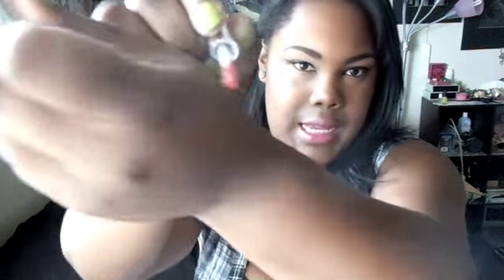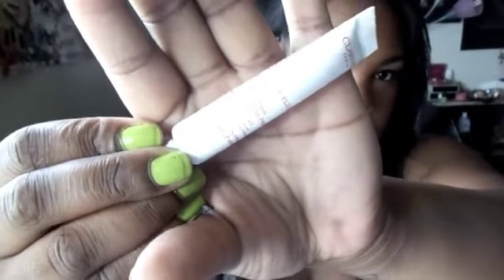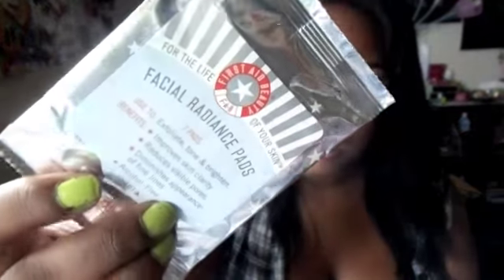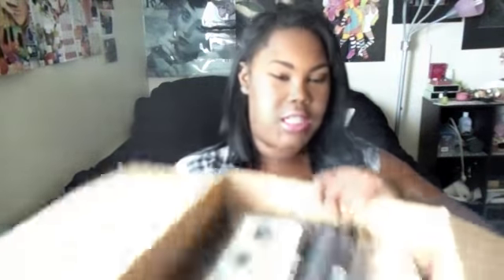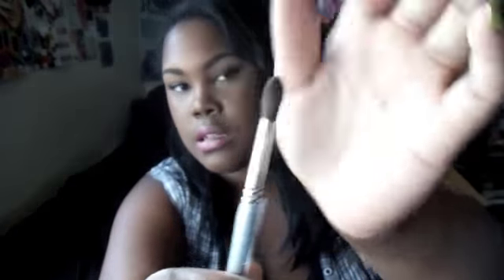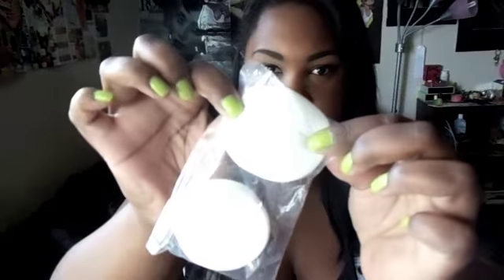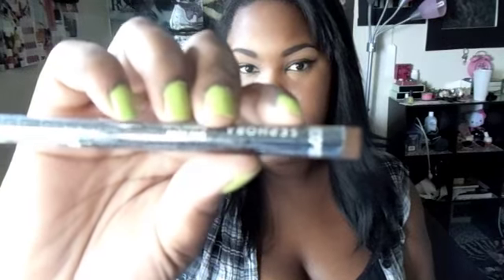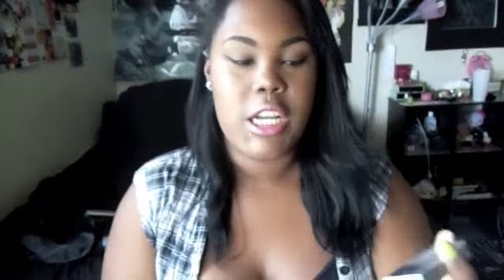Sephora Haul: Professional Brush Set, Anastasia, 500pt perk and more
Hello Loves,
Monie Faye

Where you can find me:
instragram: @beseductive